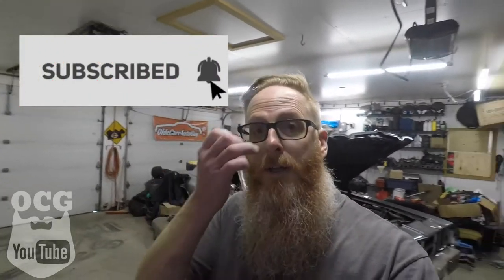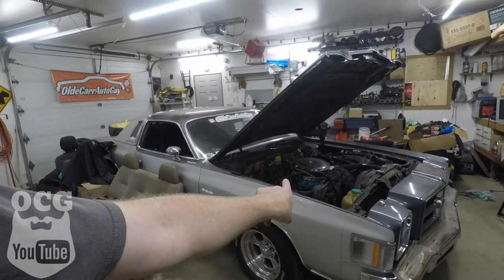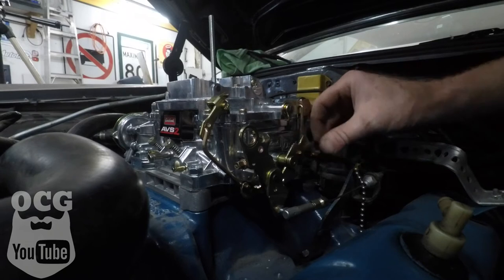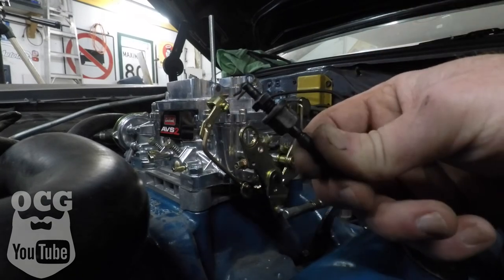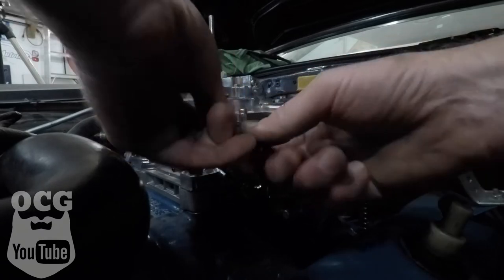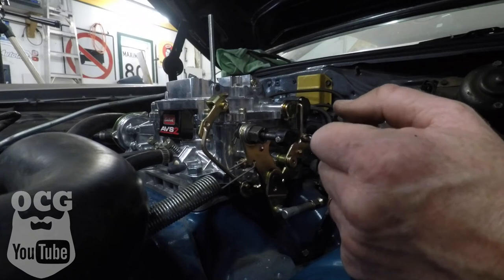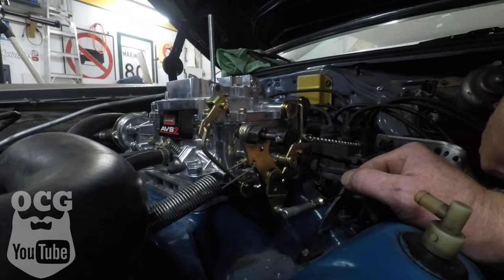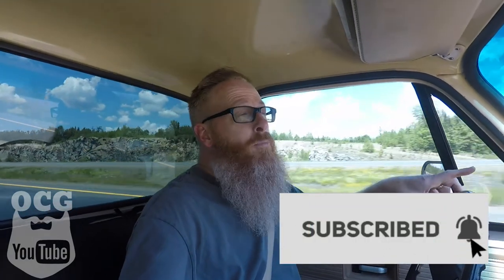INSTALLING AN EDELBROCK AVS2 THUNDER SERIES CARBURATOR ON MY 1979 CHRYSLER CORDOBA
SUBMIT YOUR RIDE
-MAX 2 MINUTES
-INCLUDE INSTAGRAM
-SUBMISSION DEADLINE MAY31/2020

THIRD LINK
TUBEBUDDY

Jason Carr
220 Route 170

or